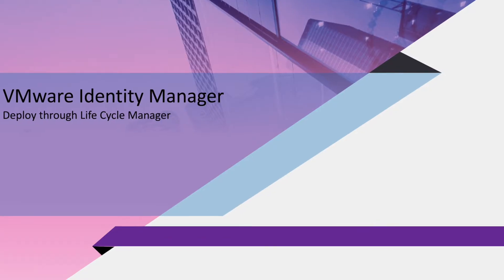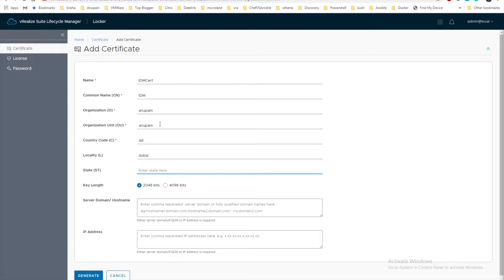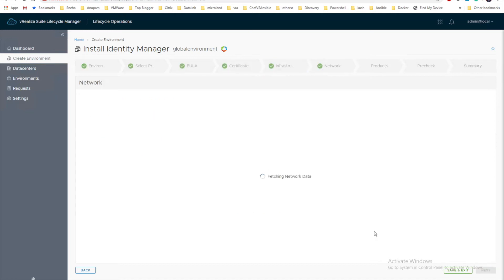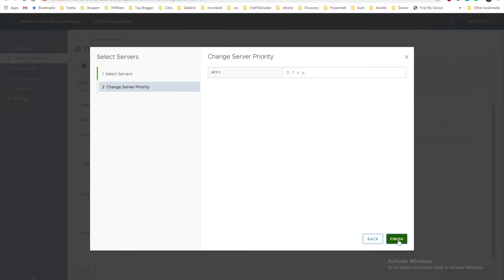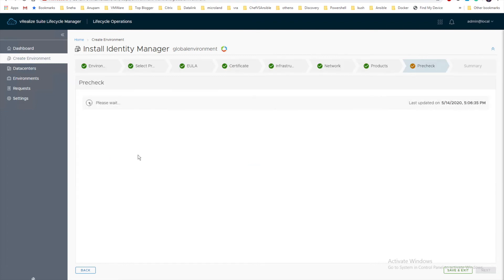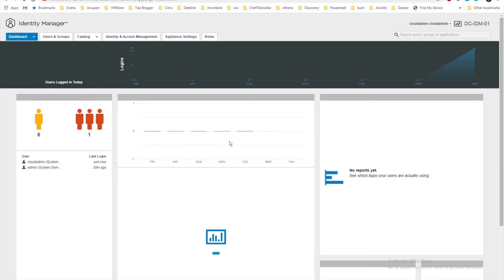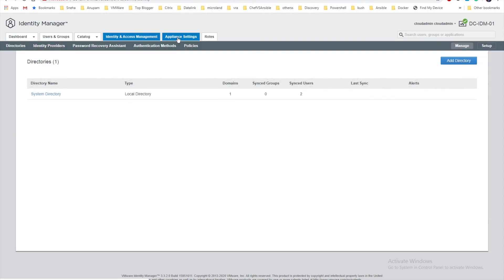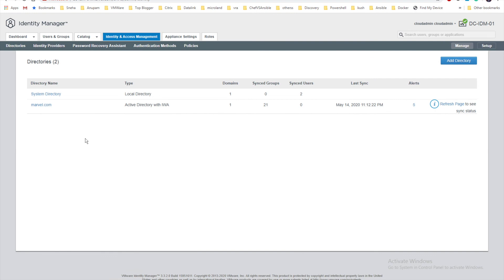Deploy VMware IDM using LCM. Integrated IDM to Active Directory.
Deploy VMware Identify Manager using VMware Life Cycle Manager.
In the video I have also integrated IDM with Active Directory.

Note: This is Deployed at HomeLAB